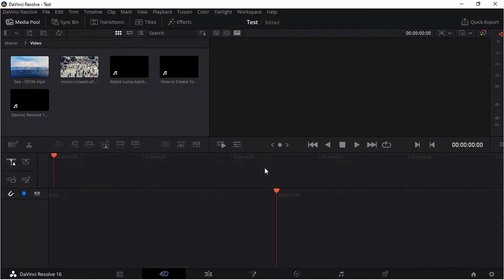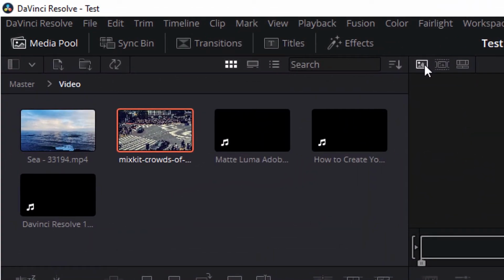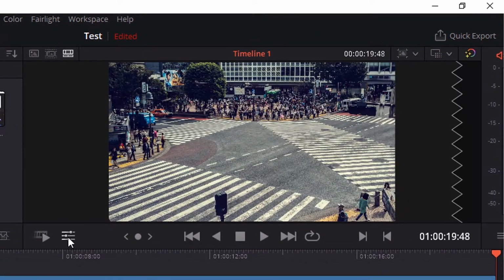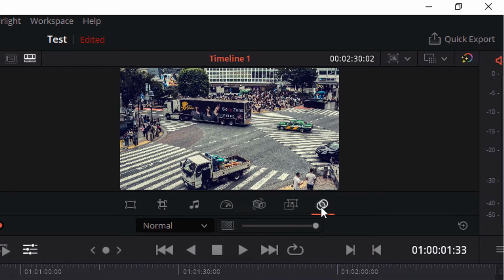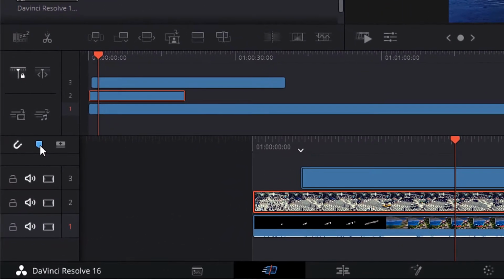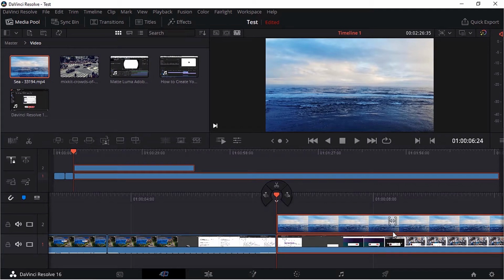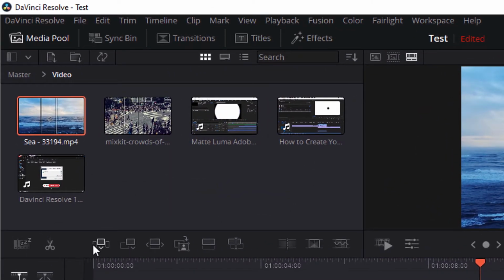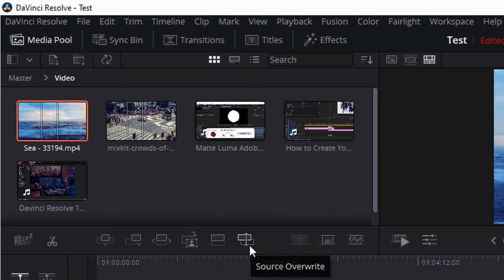Part 1 | Learn about the CUT interface | DaVinci Resolve 16 | Video Editing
This tutorial is the third one in the course of Davinci Resolve 16.
In the previous video, we learned about Tab Media and how it works to import files into the program.
Whether it is video, pictures, or sound, we also learned how to place files inside the master in order to organize the work and payroll.
Now we will move to Tap for cutting.